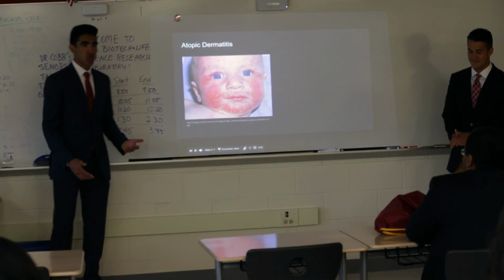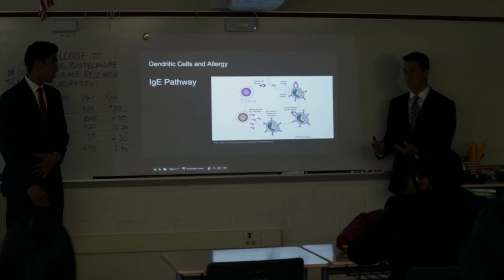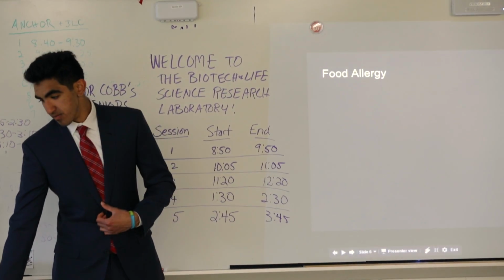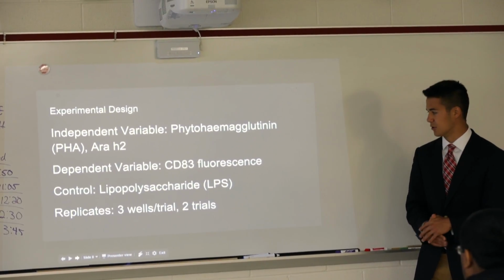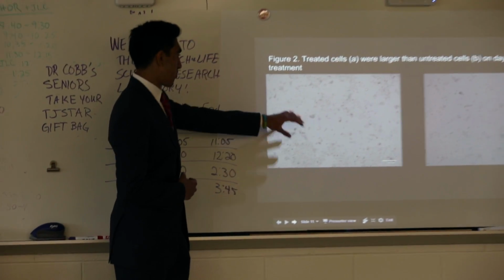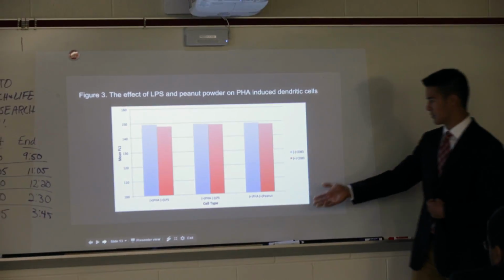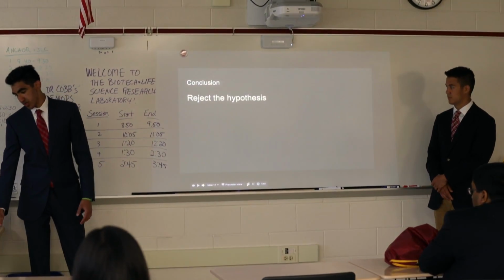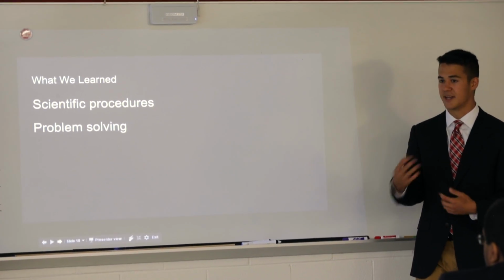TJ STAR 2016 - Hasan & Tai's Presentation